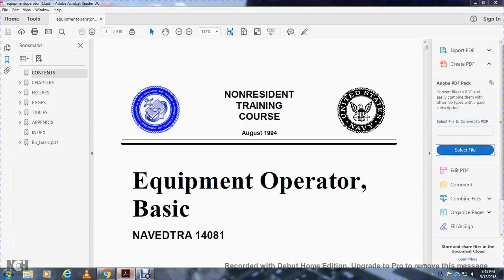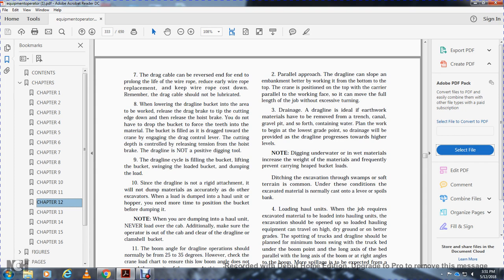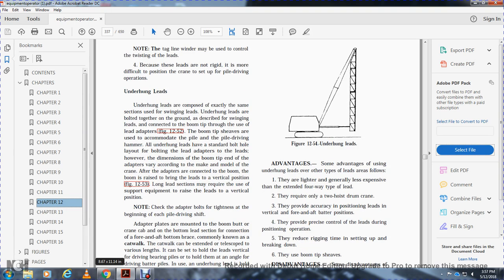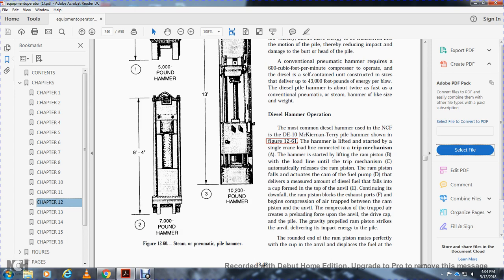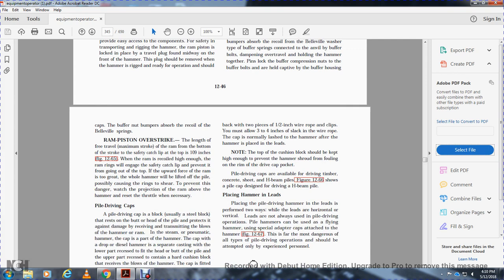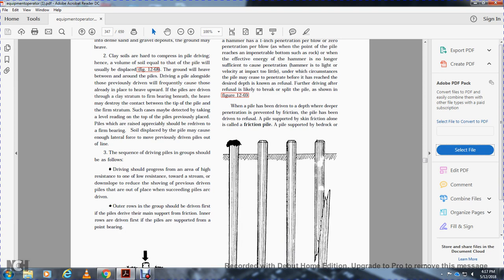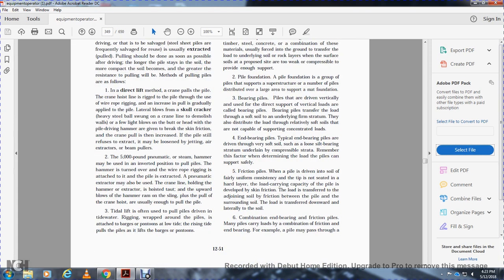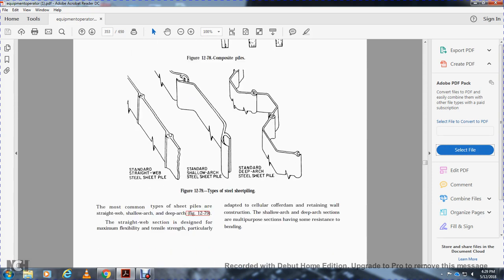NAVEDTRA 14801 EQUIPMENT OPERATOR BASIC PART13